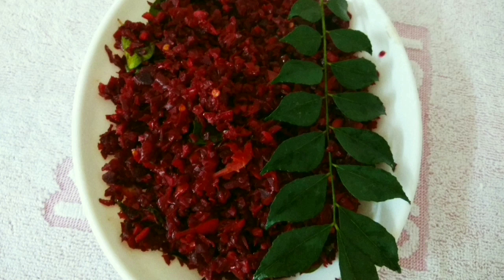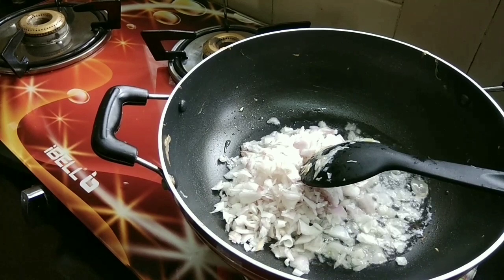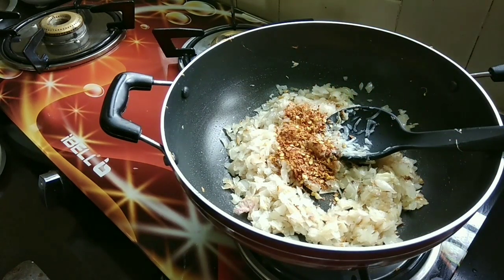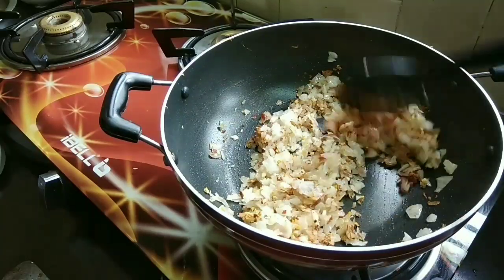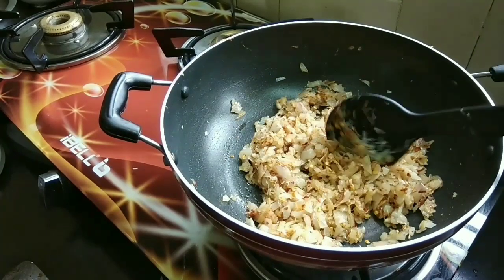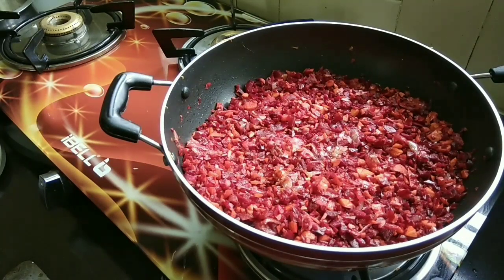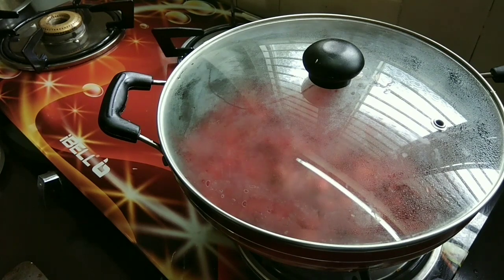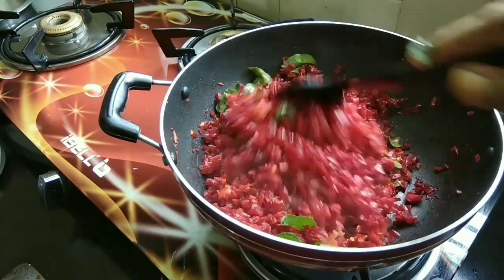MEZHUKK PURATTI WITH BEETROOT AND CARROT RECIPE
മെഴുക്കുപുരട്ടി ഉണ്ടാക്കുന്ന രീതി /Wayanad Dishes